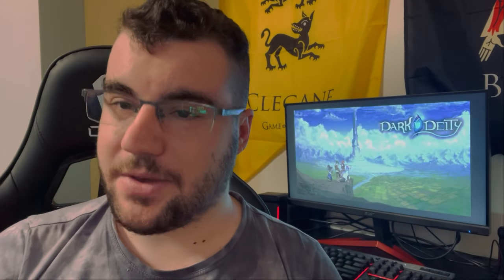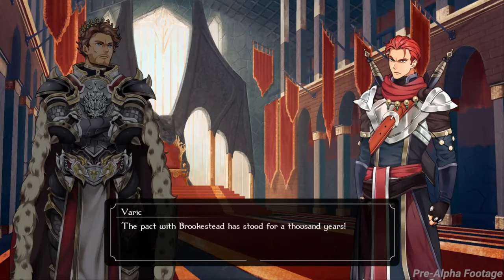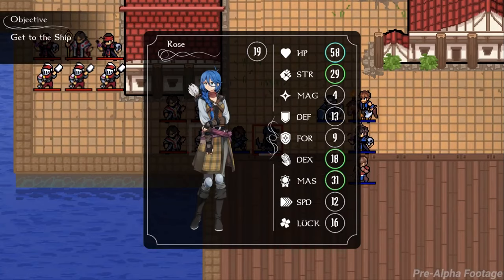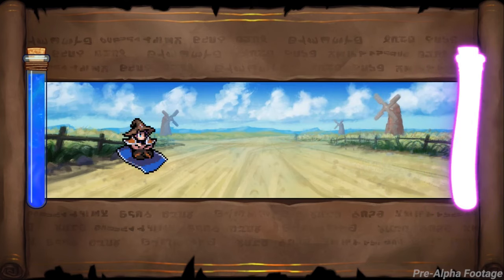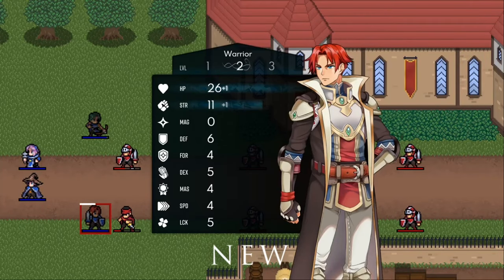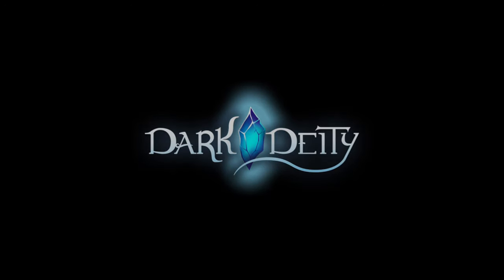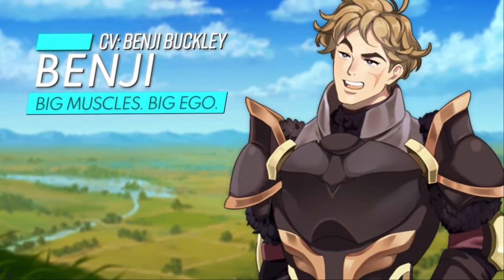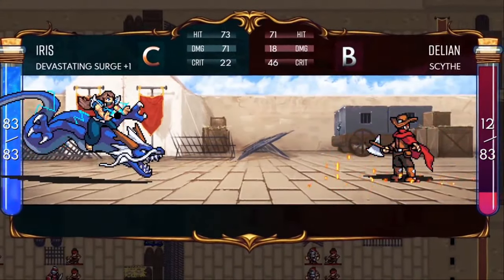Dark Deity – Worth a Wishlist!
If you are a huge fan of the first few Fire Emblem games that came to the West, and like me spent many an hour chasing the light with your gameboy advance, well then Dark Deity is here for you. It’s a return to those golden days of strategic RPG games, with beautiful art for thematic scenes, and that retro-pixel feel for the strategic-map elements of the game.

Dark Deity releases sometime this Spring, and is brought to the world by its developer
Sword & Axe LLC, and through its publisher Freedom Games. The game is available to look at and add to your steam wish-list right now, if you want to check out what the game looks like through the videos and screenshots, and ensure that you’re getting that notification E-Mail when the game drops, then check it out on Steam.